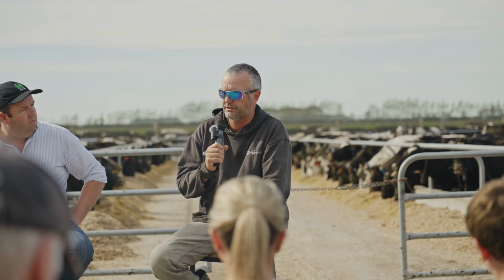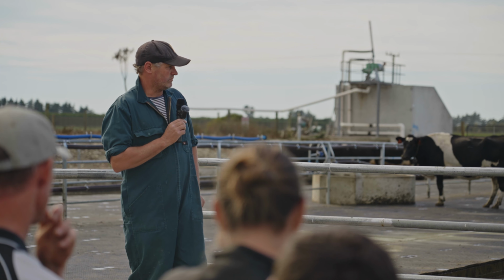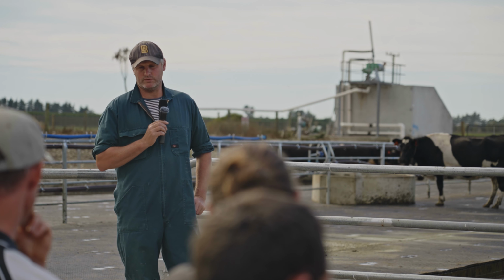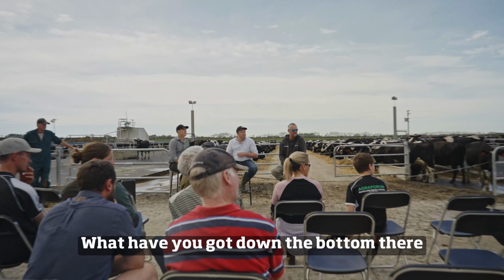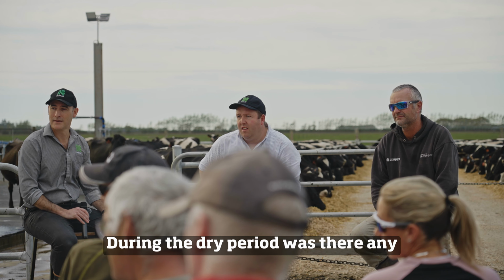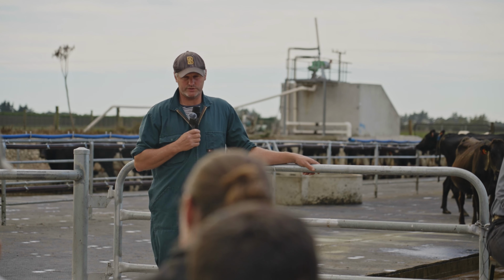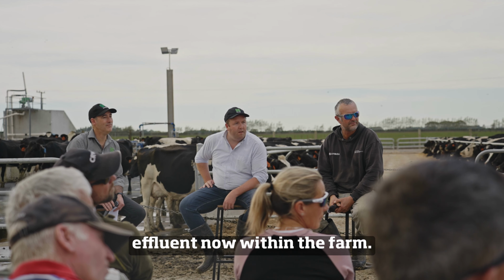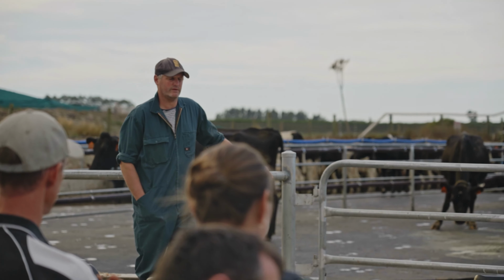Borrie's Event Q & A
Join Borrie’s Event Q&A to explore Numat AGRI solutions with expert insights. This video covers rubber matting benefits like improved cow flow, reduced lameness, and cost savings, answering common farmer questions.

🌟 Featuring real Q & A highlights:
- 25% better cow flow at Borrie’s farm
- $4,000 saved yearly on maintenance
- Over 6 years of proven durability

Whether it’s for feed pads or yards, Numat AGRI matting is proving itself a smart investment for dairy farms.